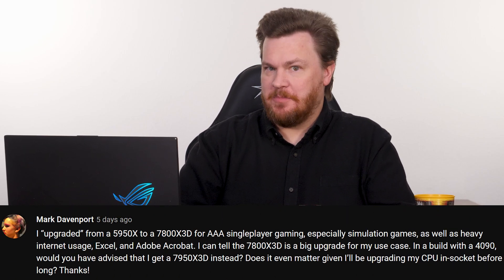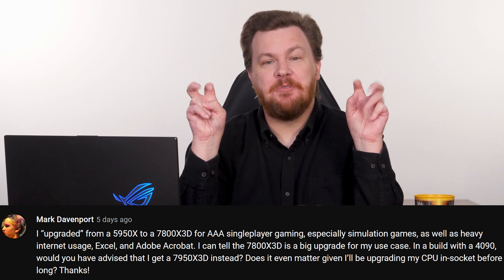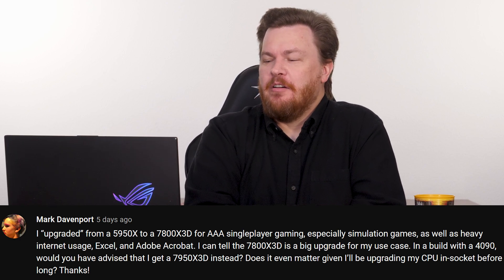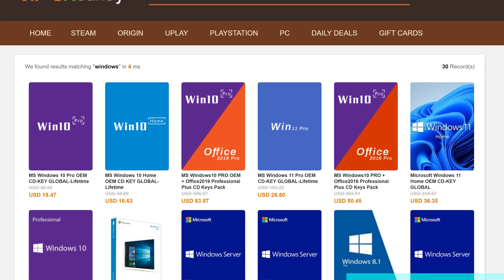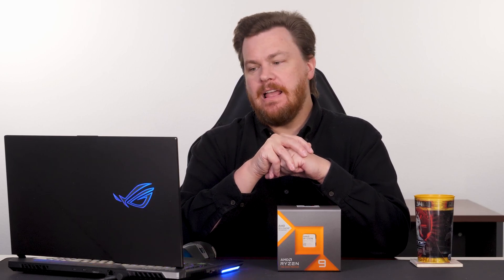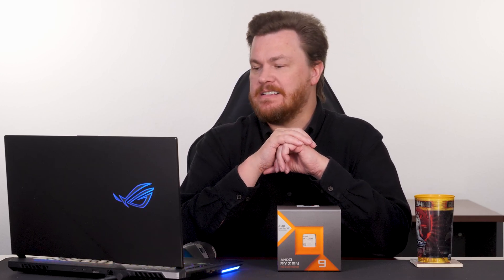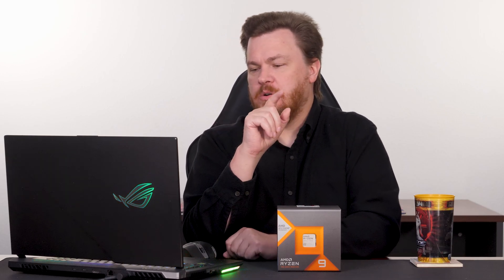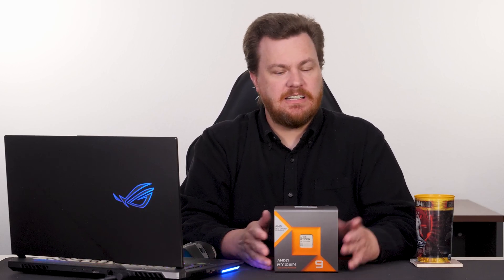Regret or Satisfaction: Reevaluating the Choice Between R9-7950X3D and R7-7800X3D — Byte Size Tech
Welcome to Byte Size Tech - This Channel is devoted to highlights from Tech Deals.  These are Q&A answers with more detail than was provided on our main channel, so if you're looking for the Gigabyte Sized Tech answer, you've come to the right place!

— Purchase Links —
 — CPUs